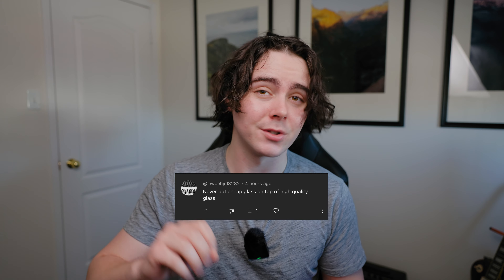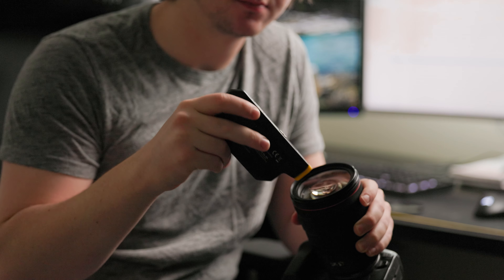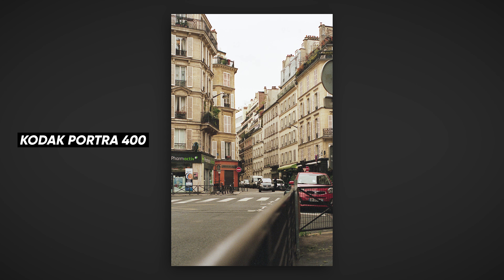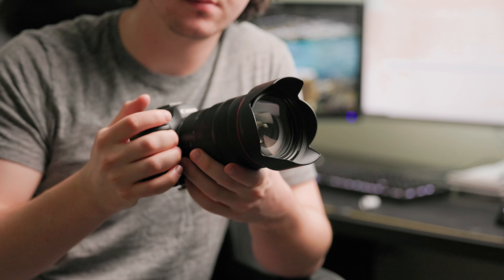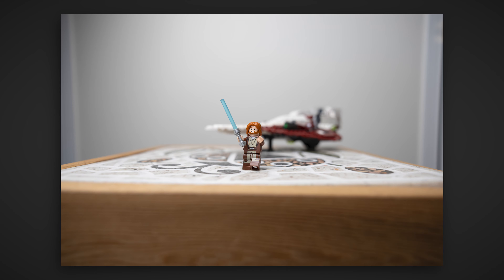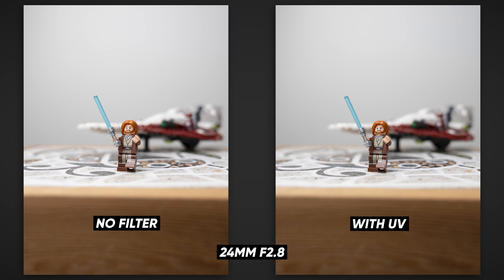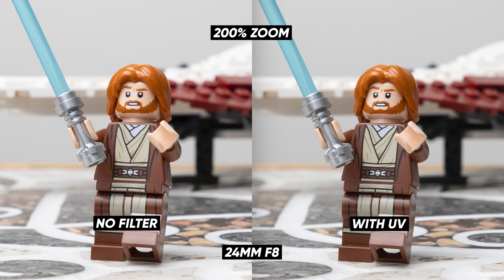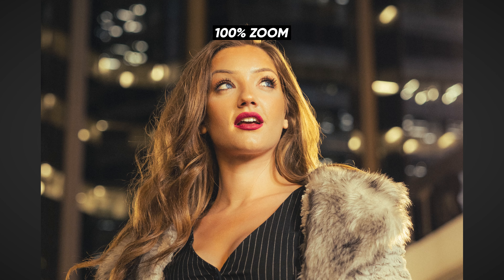Do UV Filters ACTUALLY Ruin Your Image Quality?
The UV Filters I Use

My Favorite Camera Gear:
Main Lens
Zoom/Portrait Lens
Shotgun Mic
Wireless Mic
SD Card
Editing Laptop